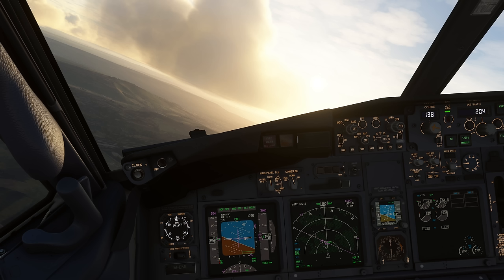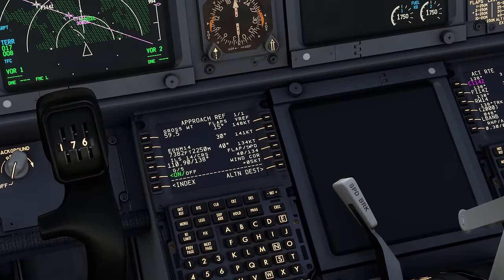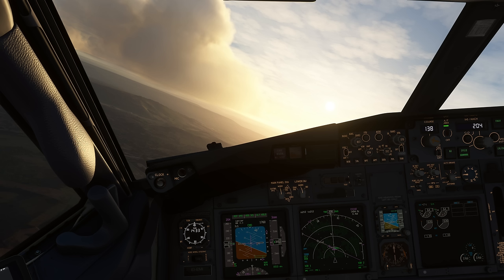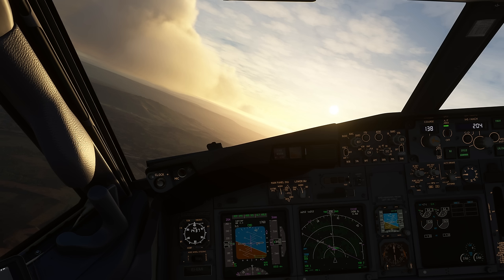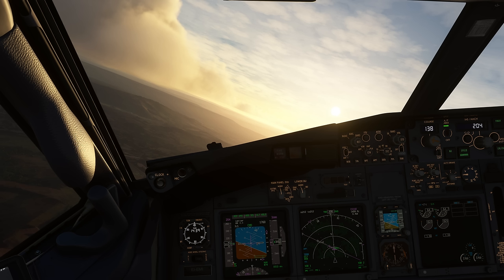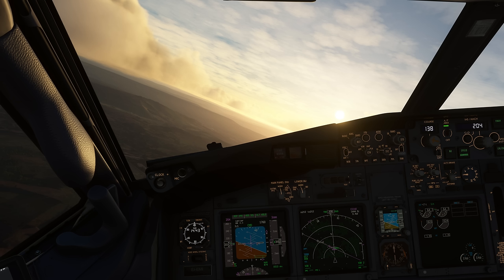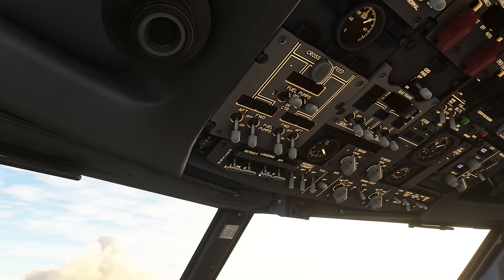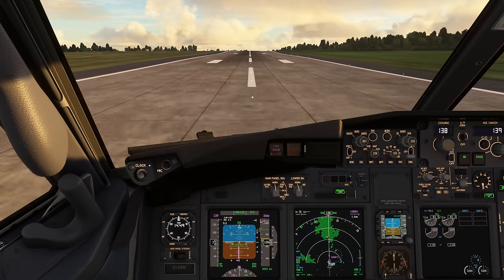How to rate your landings like a REAL PILOT - without any fancy tools | Real Airline Pilot